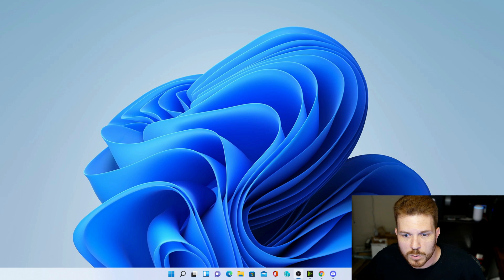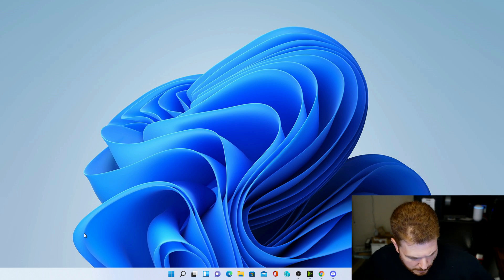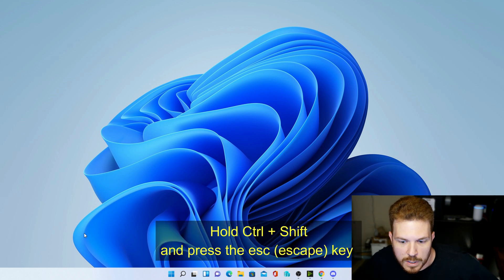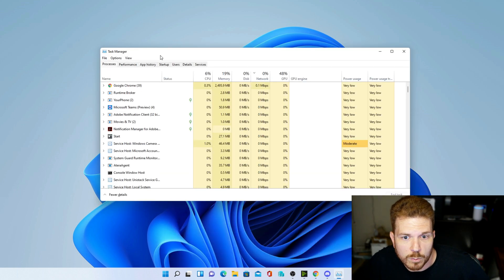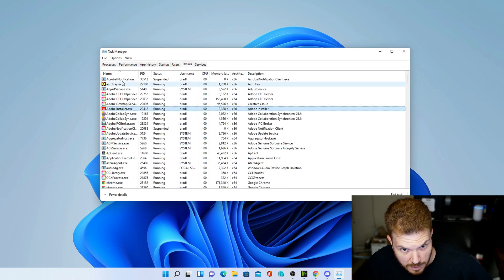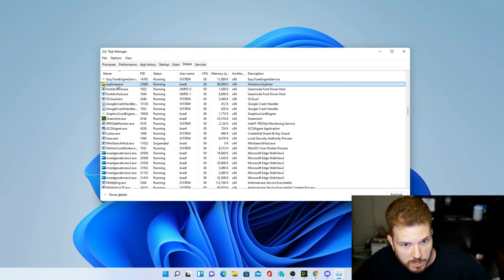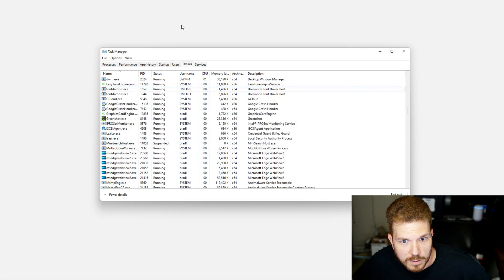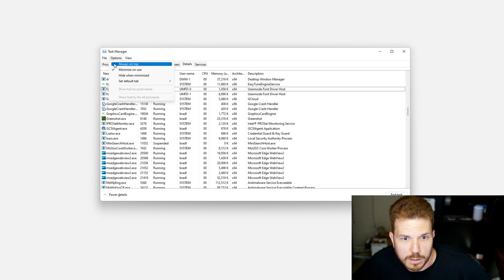easy fix for windows 11 bugs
49% 24.5K/50K

Check out this easy fix for windows 11 bugs . This fix for windows 11 explorer bugs I use every day running Windows 11 Beta! This fix can also work in previous versions for Windows like Windows 10 and Windows 8/8.1 when explorer becomes unresponsive or freezes.

💡TOPICS & APPLIES TO ITEMS IN THIS VIDEO💡
• fix for windows 11 explorer bugs
• windows 11
• this pc cant run windows 11
• windows 10
• win 11 review
• win 11
• windows 11 buggy
• Windows 11 bugs
• bugs windows 11
• bugs in windows 11 insider preview
• windows 11 beta version
• windows 11 beta review
• Windows 11 beta bugs
• Filing Windows 11 bugs
• Windows 11 bugs